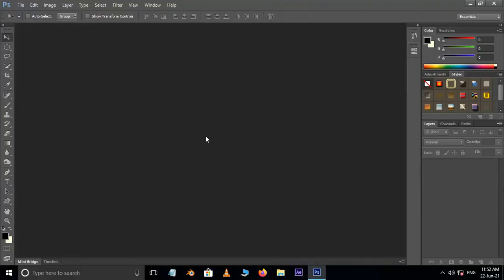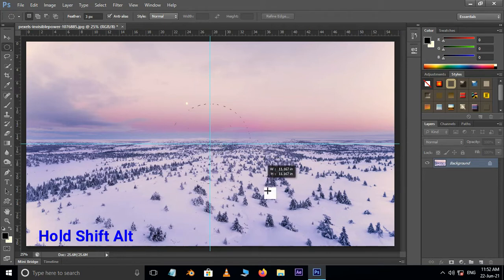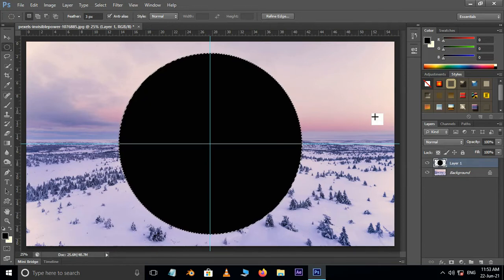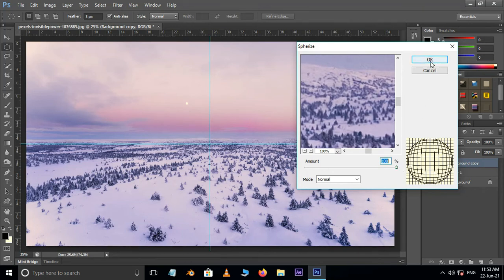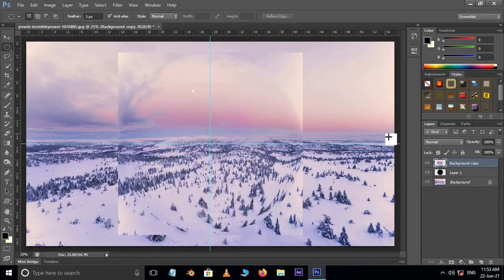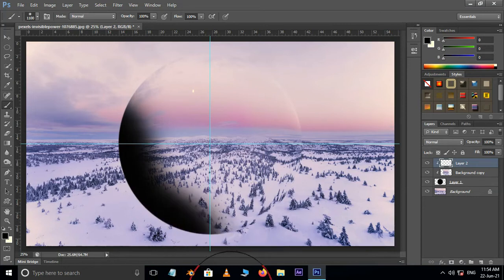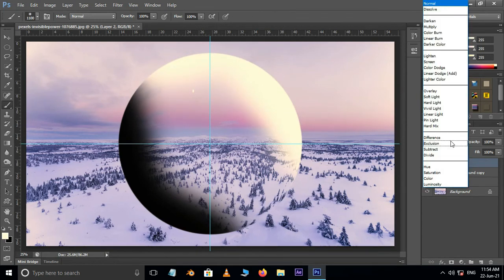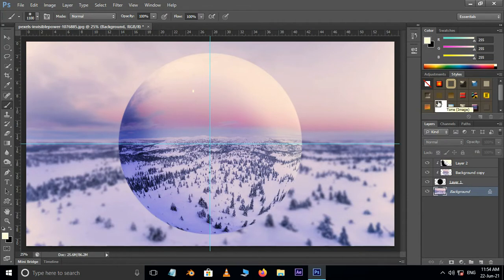Photoshop Tutorial: Surreal Glass Sphere Floating Within a Landscape | ADOBE PHOTOSHOP TUTORIAL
Hi Friends, In this tutorial, you learn How to Create Surreal Glass Sphere Floating Within a Landscape in Photoshop.

Source Image: Photo by invisiblepower from Pexels